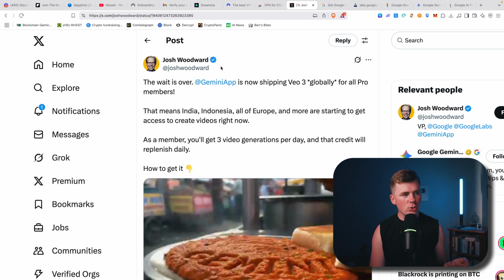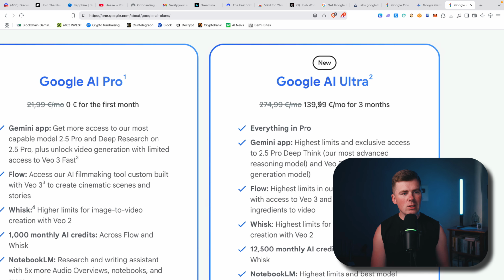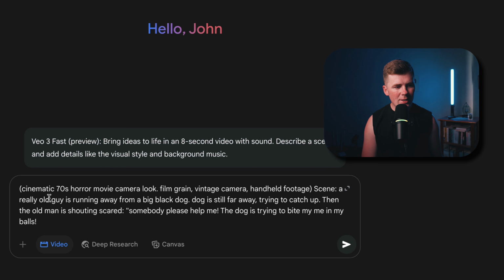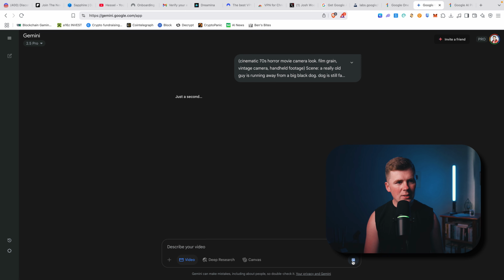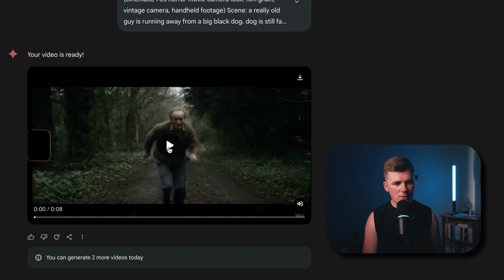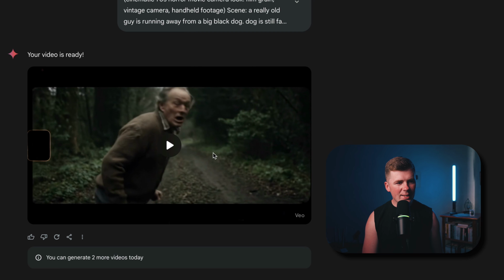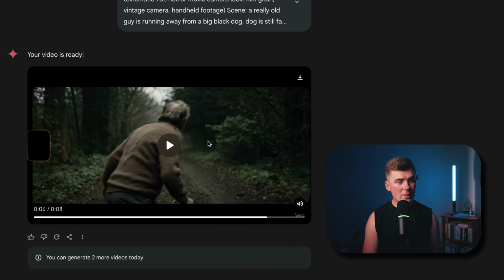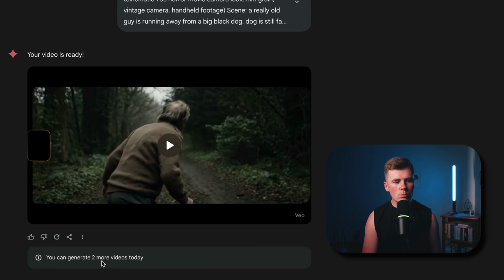VEO 3 Is Now Available Worldwide! (Including EU And India) How To Access VEO3 AI Video Generator!